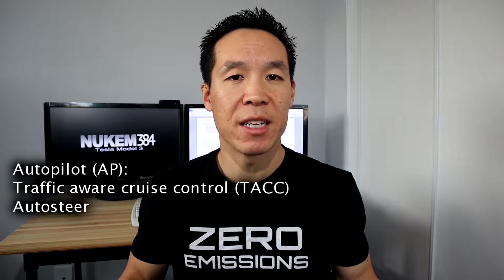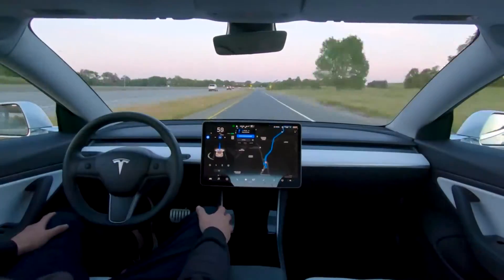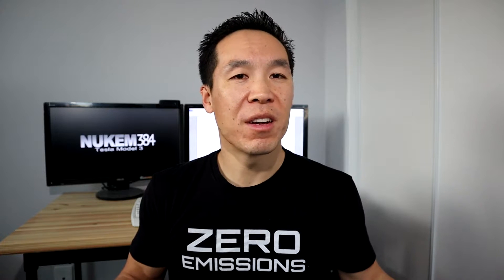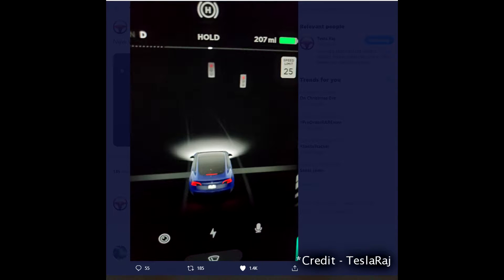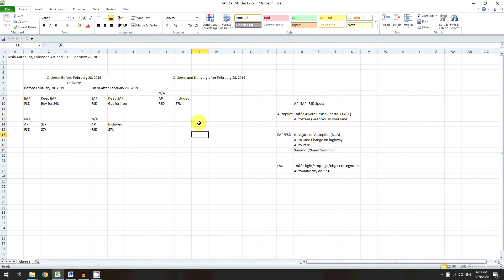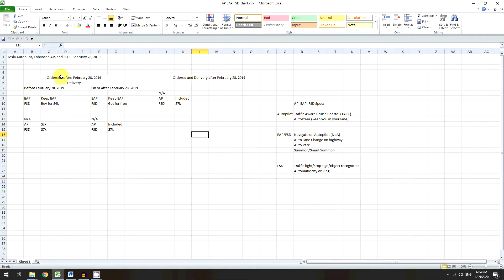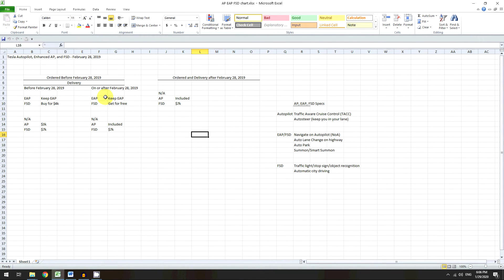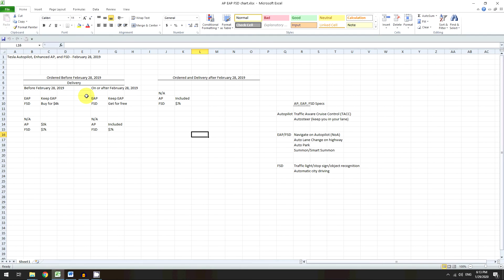AP? EAP? FSD? Autopilot Packages Explained for Your Tesla Model 3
In this video, I explain the differences between AP, EAP and FSD.  Tesla in 2019 made some changes to their autopilot packages and on top of that was changing the pricing of these options as well.  It got kind of confusing, so I’m here to try and clear it all up for you!

Which is best for you?  AP or FSD?  My opinion here! (coming soon)

Like the shirt?  It’s from TeslaJoy’s shop!  Check her out and her shop out below!

Model 3 Jack Pads